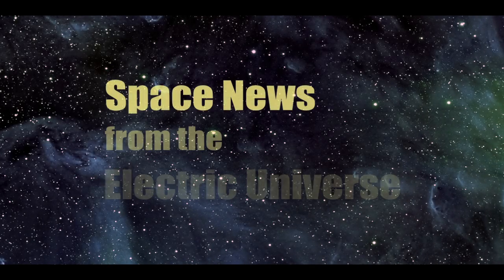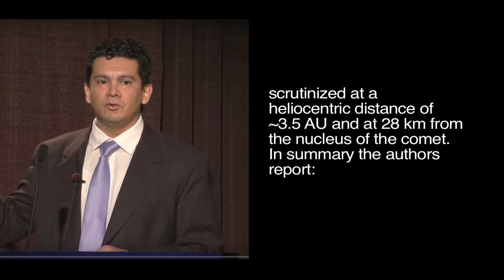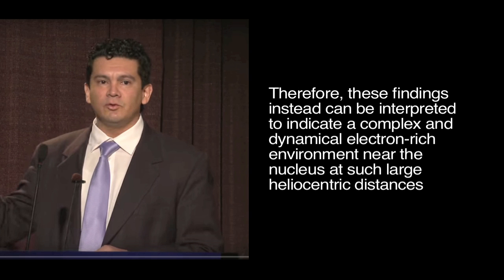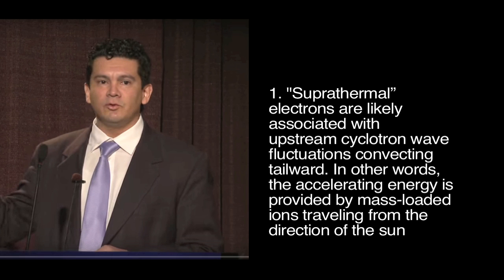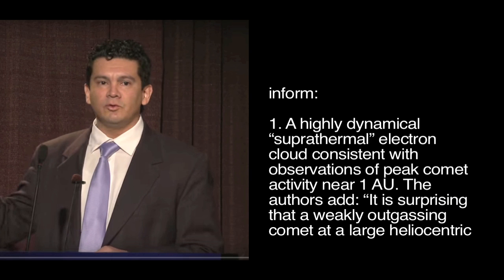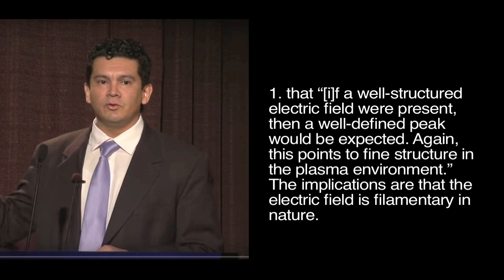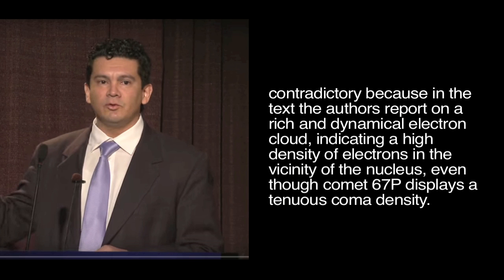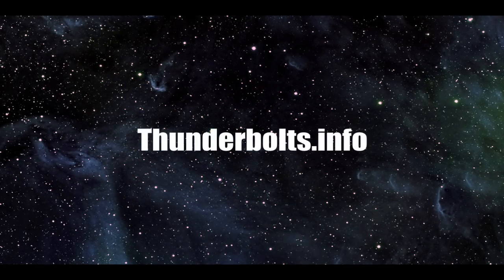Electrons and Electric Fields at Comet 67P | Space News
In the Space News last week, Dr. Franklin Anariba, a specialist in electrochemistry, discussed the direct measurements of electrical activity near the comet nucleus – data which may prove to be a game-changer in comet science. In this Space News, Dr. Anariba continues his analysis, which suggests that electrochemical reactions play a fundamental role in much comet activity.

Note: Installments 3, 4 and 5 of this Space News series with Dr. Anariba will be presented in one future compilation.